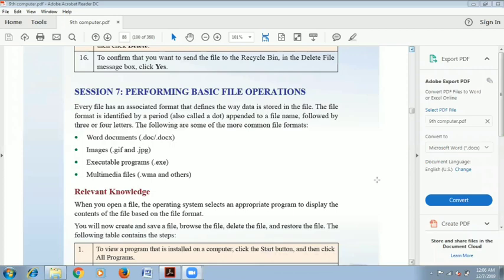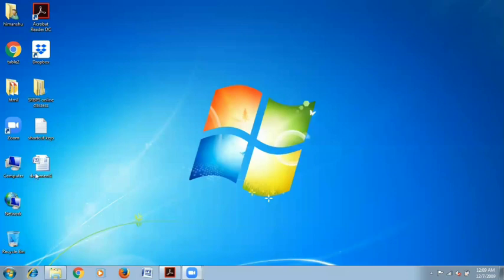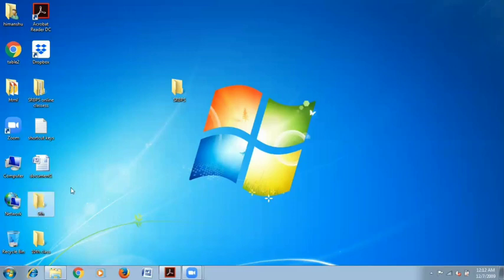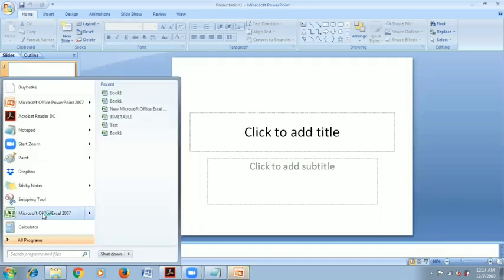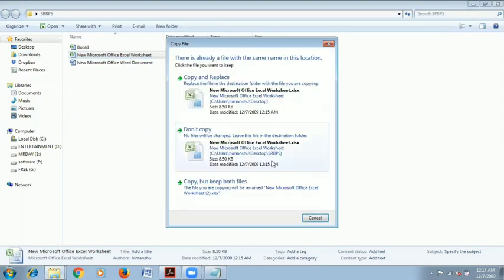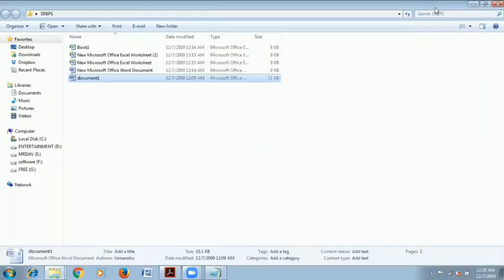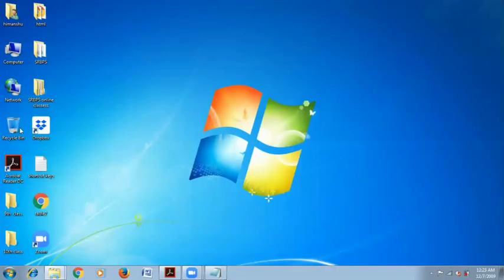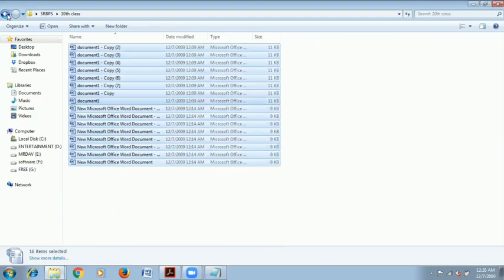9th - Computer - 07.05.2020 ( Working with Files and Folders )